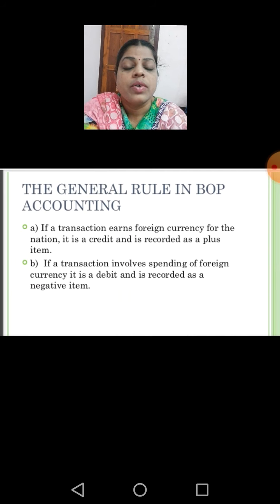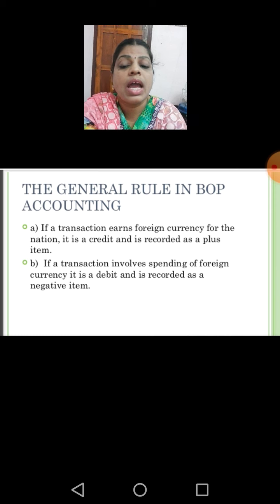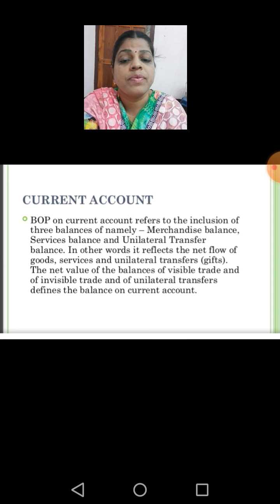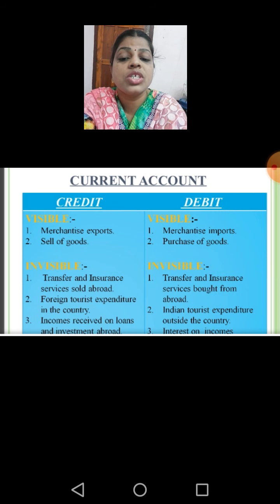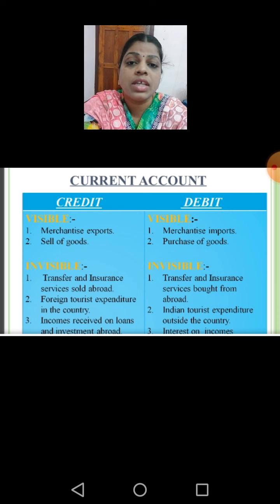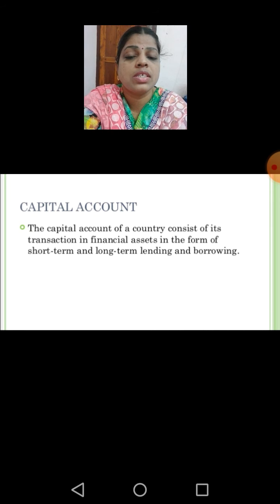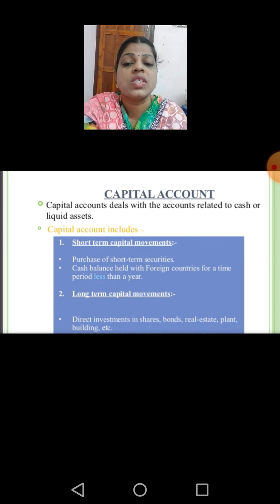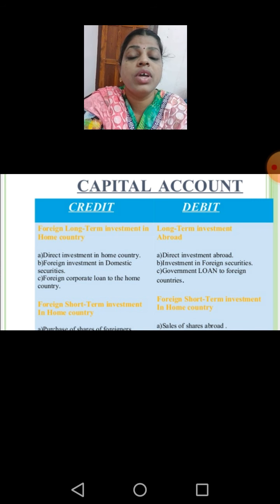Class 12,Macroeconomics,13/10/20,Module 59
Unit 5-Balance of payments,Topic-Components of BOP.